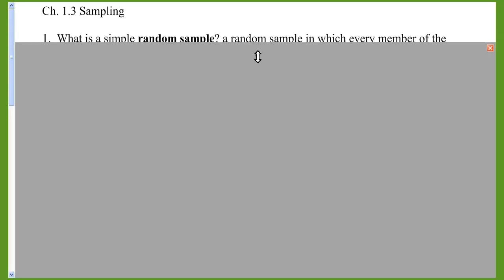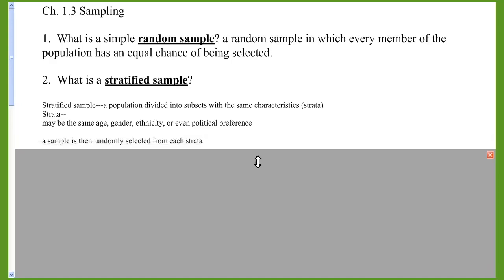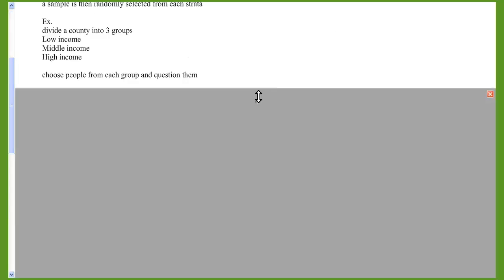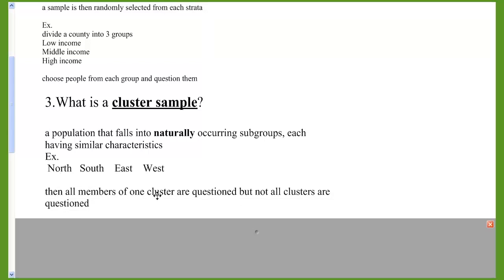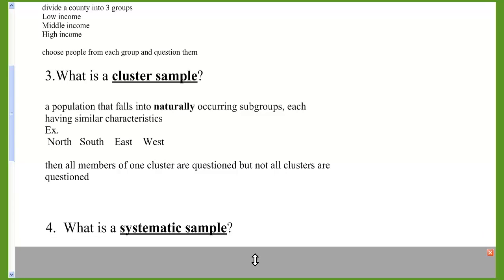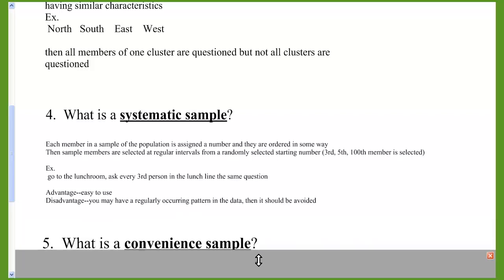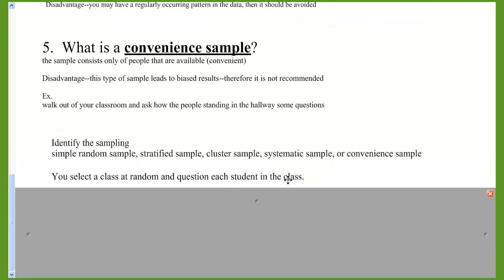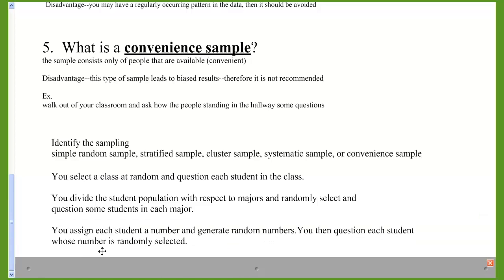CH 1 3 Sampling